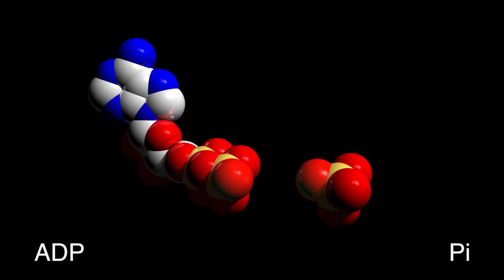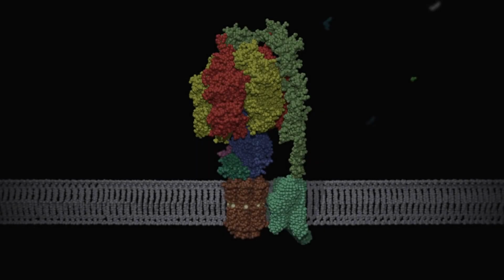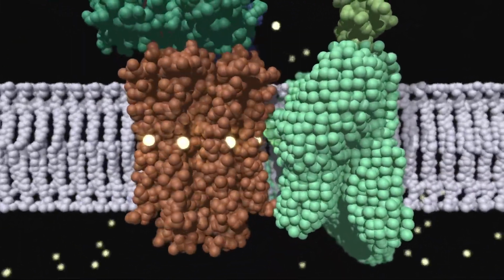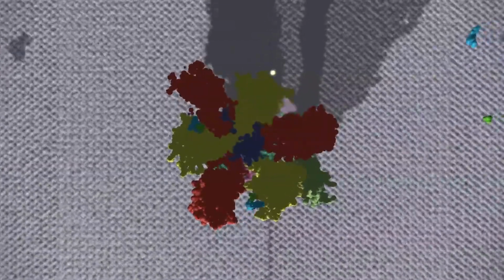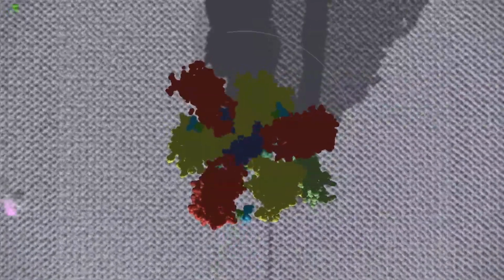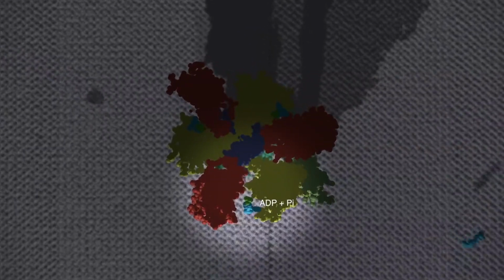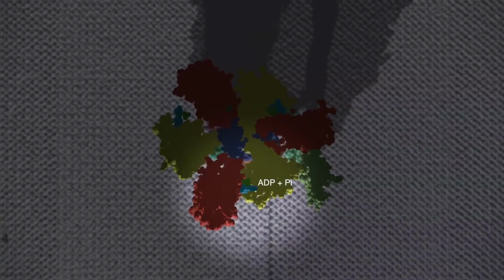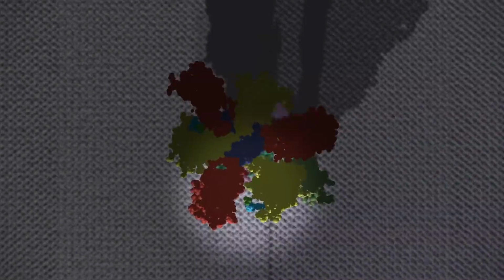v04 ATP synthase Structure and Function